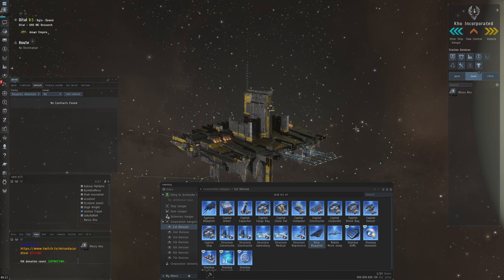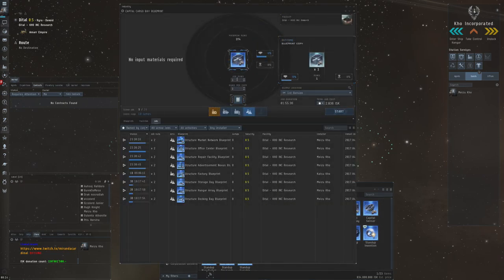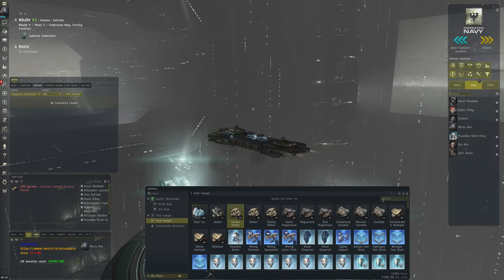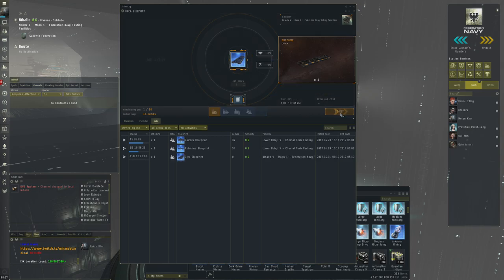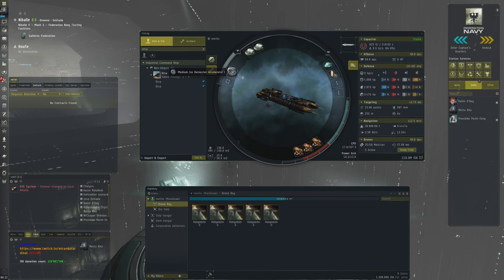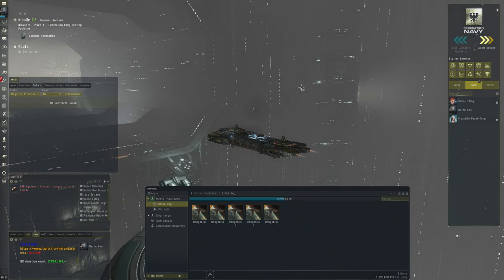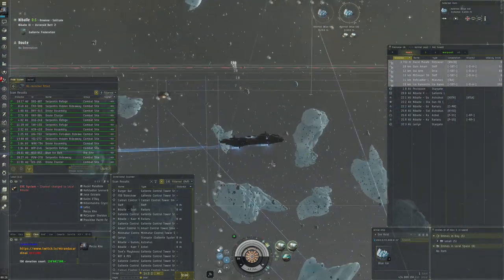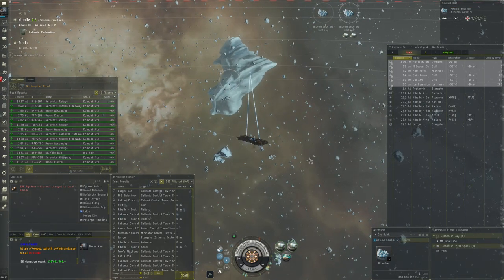EVE Online - Orca build phase 4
With all the capital parts done it's time to put the Orca together.